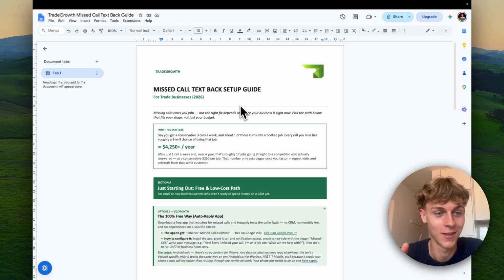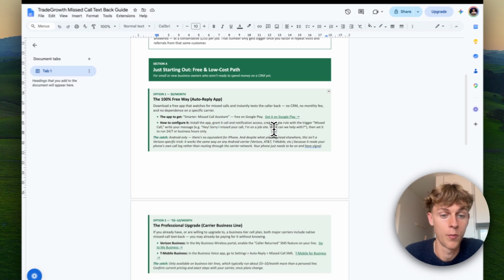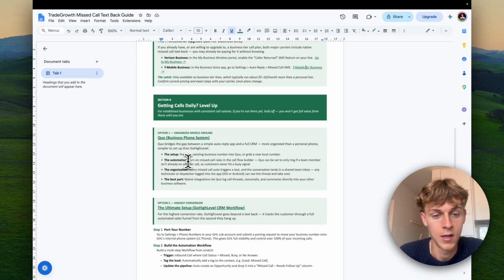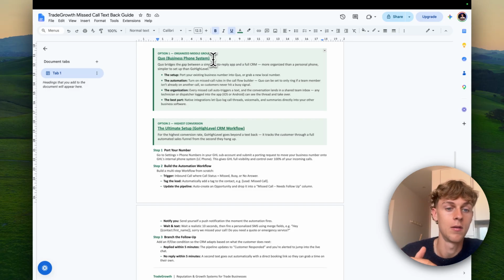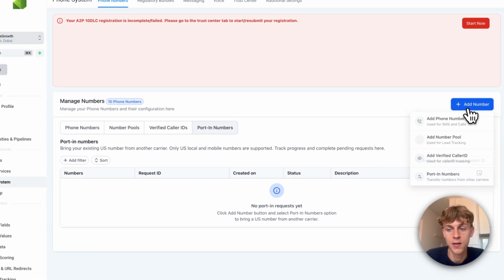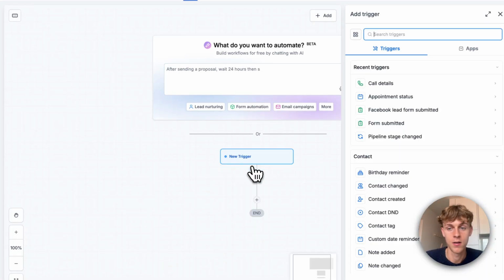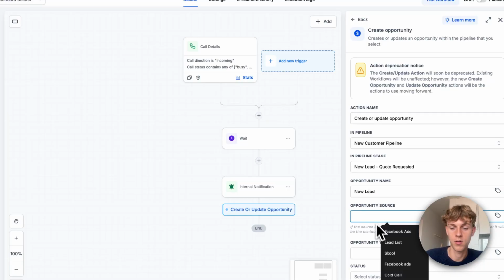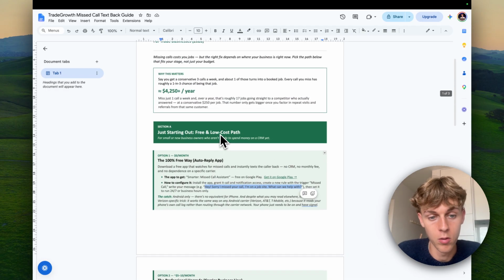Easiest Missed Call Text Back Setup For Contractors (2026 Updated)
In this video, I show you exactly how to set up a missed call text back automation that instantly replies to missed calls, captures more leads, and stops potential customers from contacting your competitors instead.

I'll walk you through the complete setup step by step, including the automation, SMS workflow, best practices, and common mistakes that can cost local businesses jobs every week.

Whether you're a landscaper, tree service, roofer, plumber, electrician, pressure washing company, or any other local trade business, this simple system can help you convert more missed calls into booked jobs without hiring more staff.